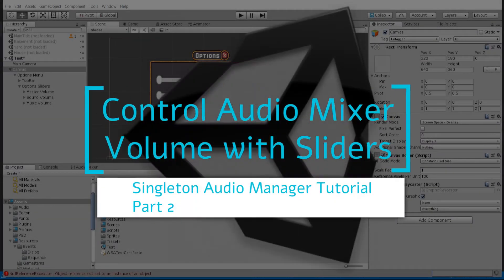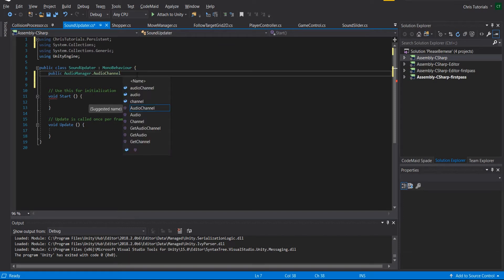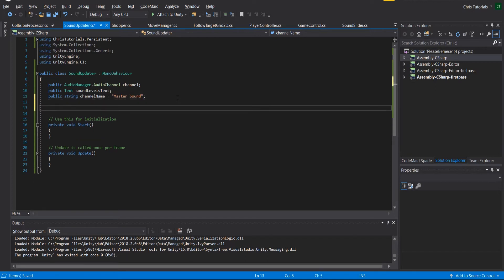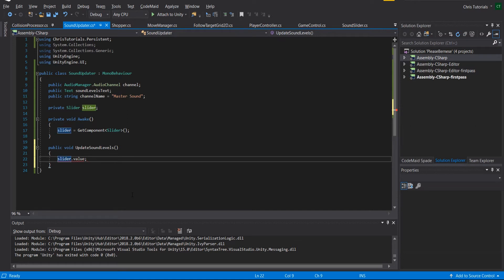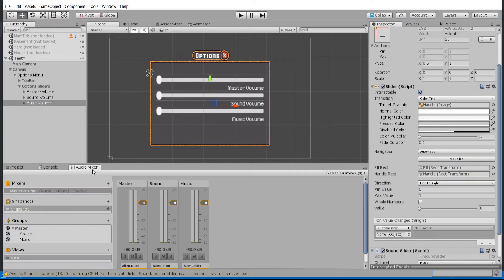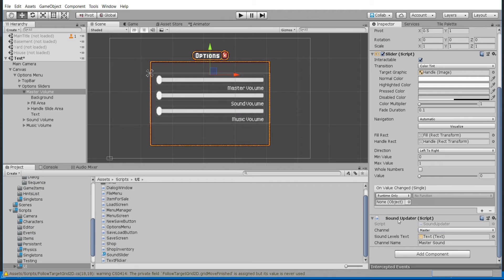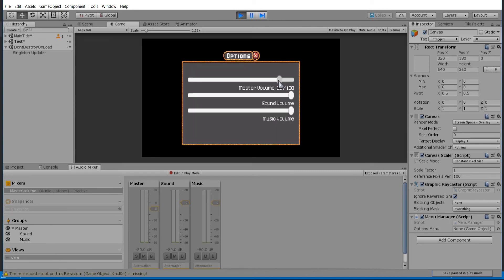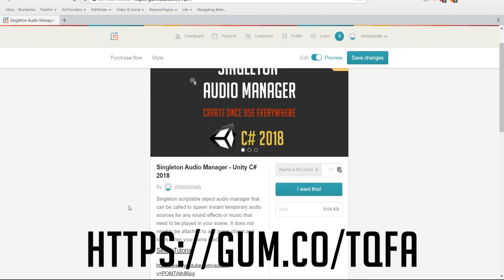Control Audio Mixer Volume with Sliders | Singleton Audio Manager Tutorial Part 2 | Unity 2018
Make events that trigger whenever you want but still let you set actions in the inspector that can take parameters like string and int. Unity Events are just like Button OnClicks but way more flexible because you set up when they trigger in script.

Bitcoin: 17Pn5PifFmRkHRAqCZQAom1ZjCiSf7qJjJ
Ethereum: 0x6f2781F382952c8caCDbE99C46F07c265ab59627
Steem: @christutorials